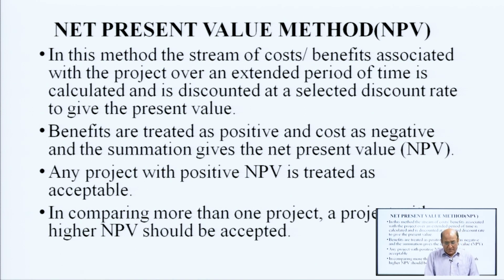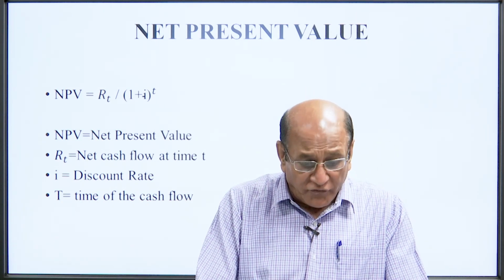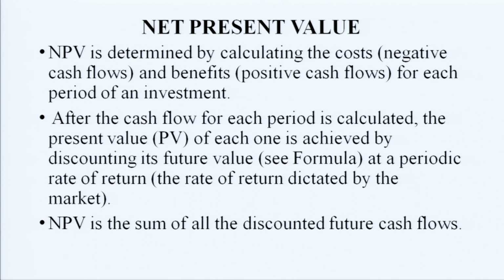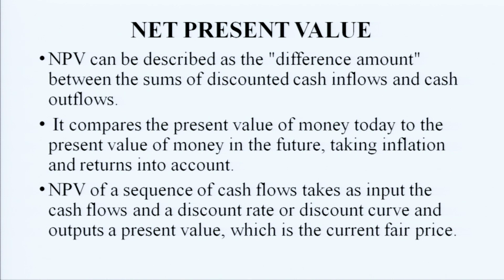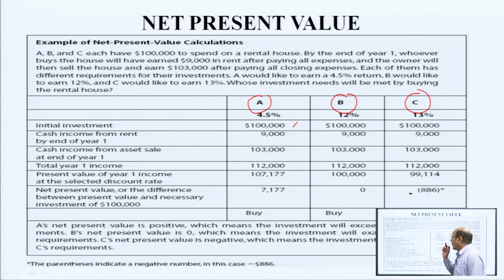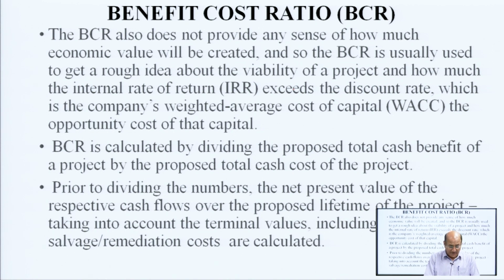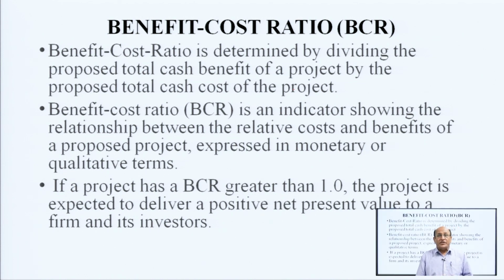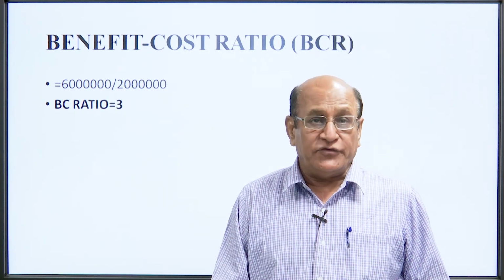Urban Transportation Planning | AKTU Digital Education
Urban Transportation Planning | Net Present Value Method & Benefit Cost Method |